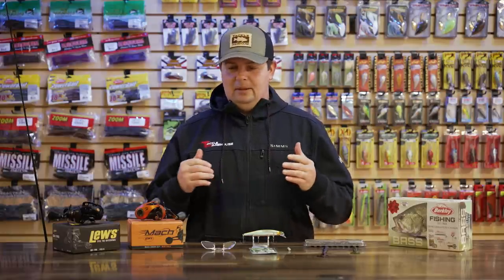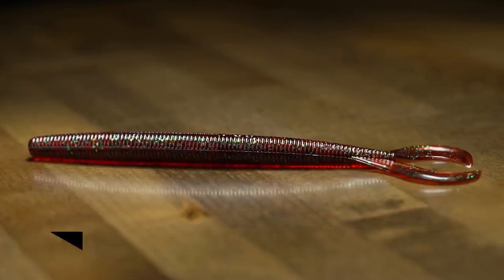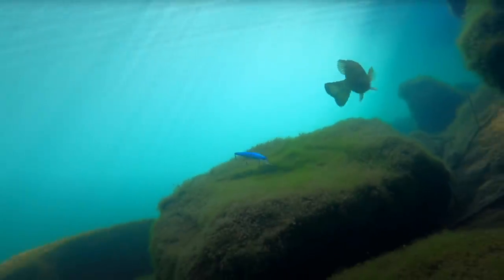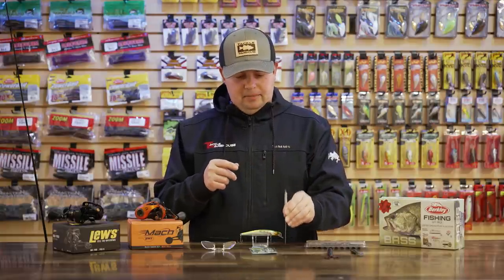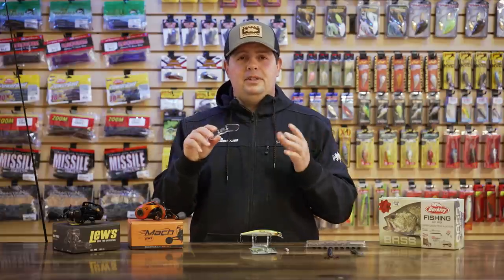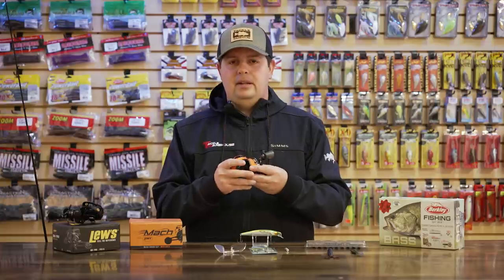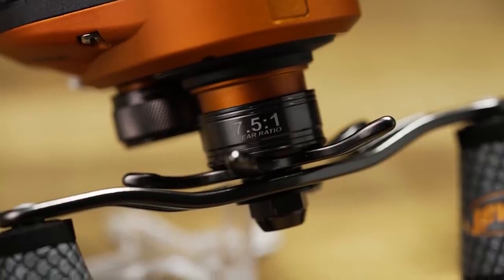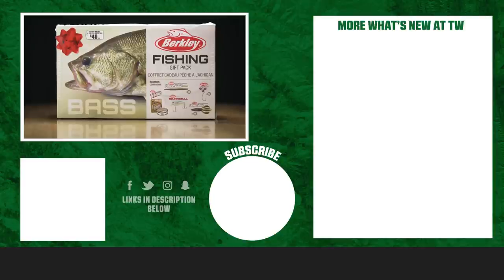New Shimano World Minnow, Lew's XD Rod Series, and Berkley Powerbait Worms - WNTW 1.05.22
Start the new year off right and try some of the hottest bass fishing gear to hit the market from this week's episode of What's New at Tackle Warehouse. Featuring the newest inventory from Shimano, Gamakatsu, Berkley, Lew's, Freedom Tackle, and Fish Arrow, WNTW has everything from gift packs to new deep cranking rods. Make sure to keep it locked-in to the Tackle Warehouse VLOGs to get more exclusive insight, inventory updates, and the best prices.